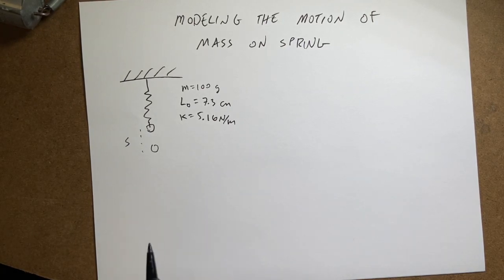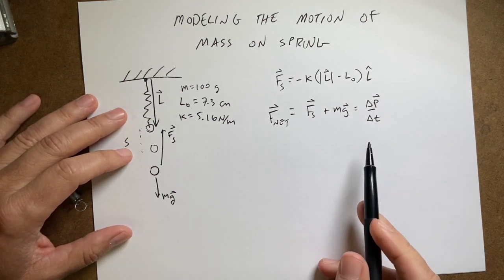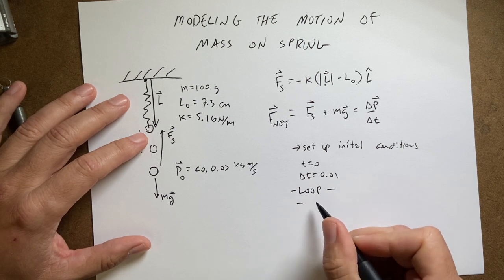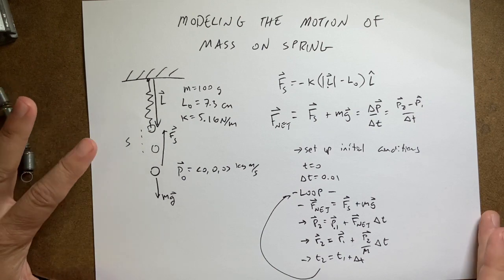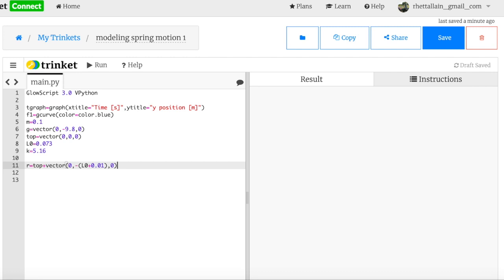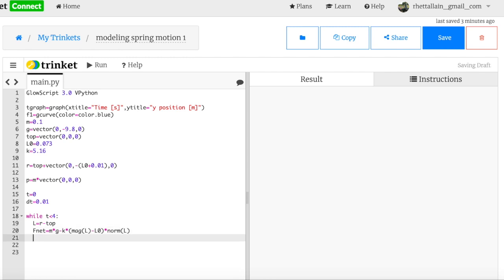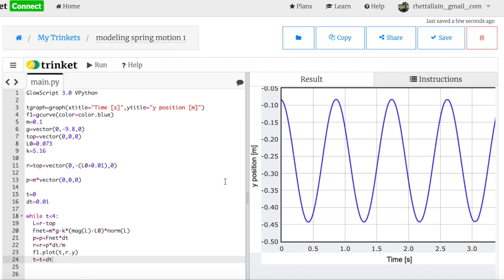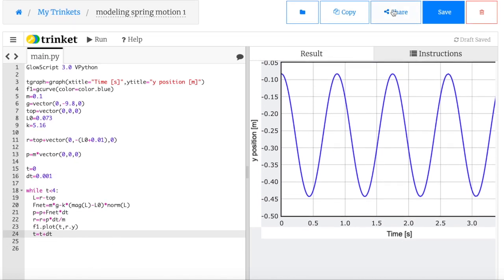Numerical Model for a Mass Hanging on a Vertical Spring - with Python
Here is a numerical model to determine the motion of a mass on a spring.